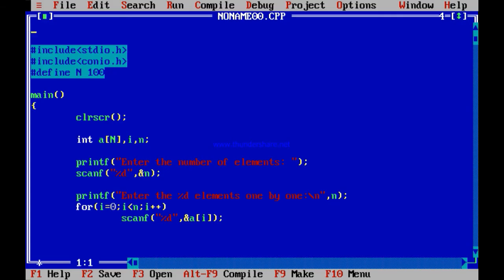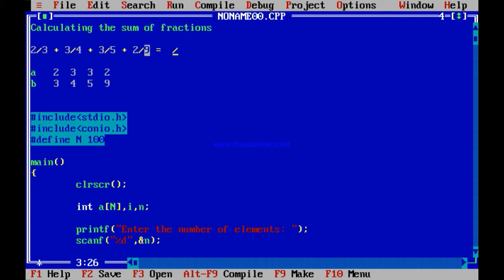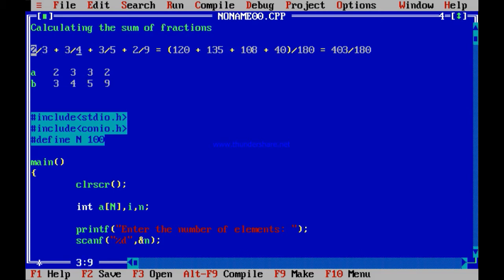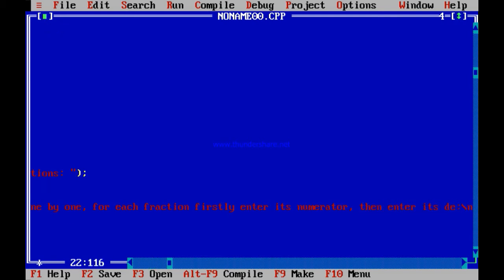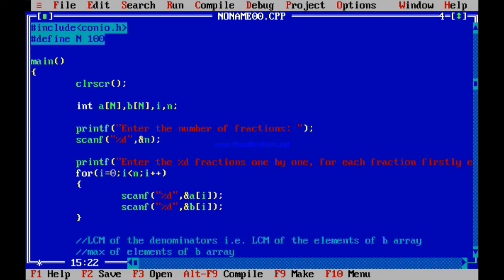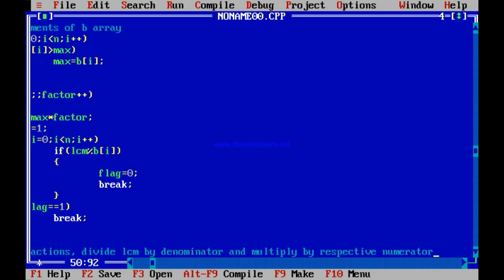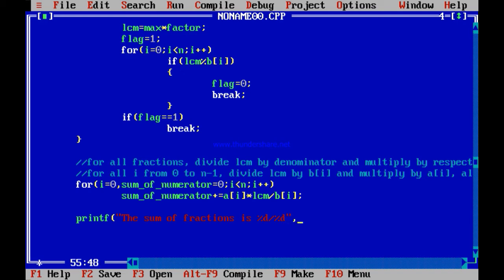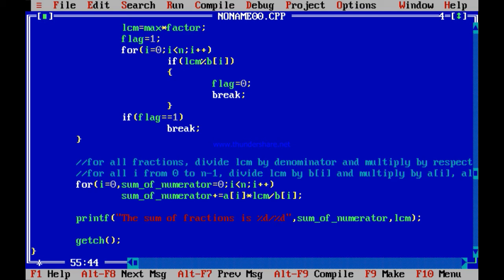C Programming | Lecture -6 | Part 10/12 | Prof. Dr. Biswajoy Chatterjee | UEM ,Jaipur